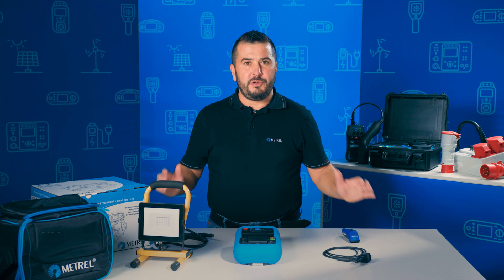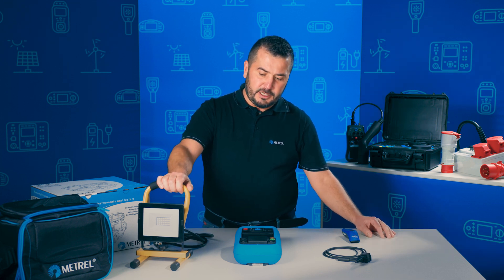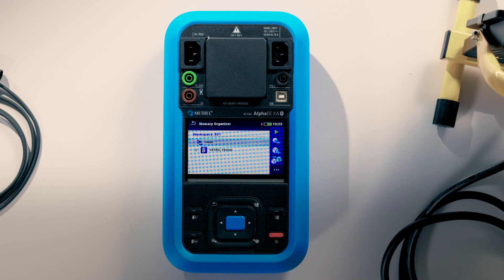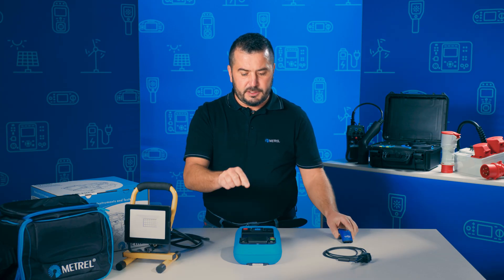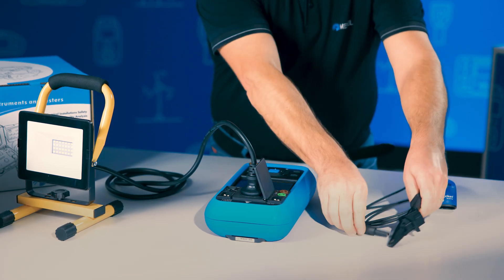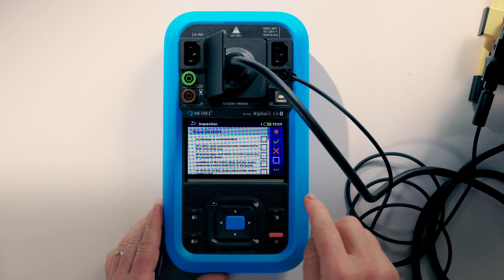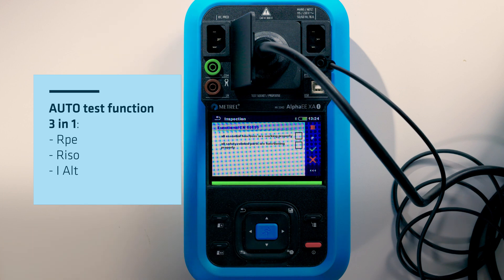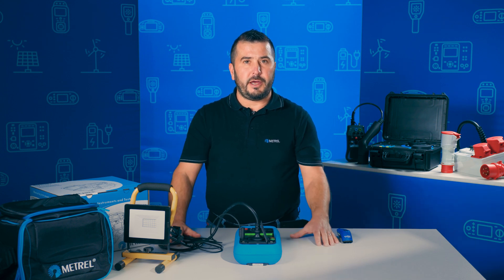LED Spotlight Class I Appliance Testing | MI 3340 | How To Video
A short how-to video on how to quickly and efficiently test a Class I appliance using the MI 3340 AlphaEE XA's auto test function.

The MI 3340 AlphaEE XA is a Metrel multifunctional tester for electrical safety testing of single and three-phase electrical equipment.

🎥 Presented by:
Blaž Godina – Product manager